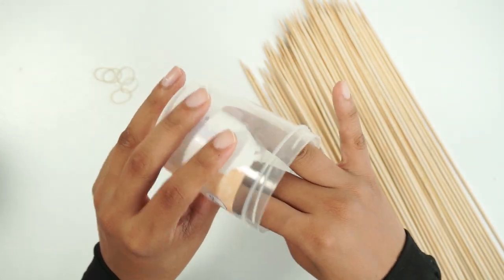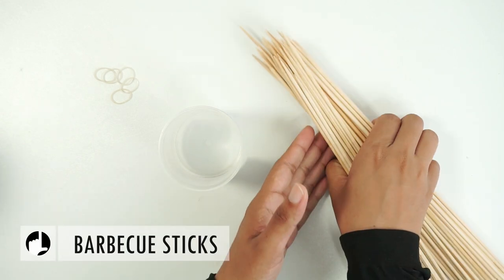5 Minutes Craft with Barbecue Sticks: DIY Decorative Flower Vase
Do it Yourself Easy Decorative Flower Vase with BBQ Sticks. Easy DIY Craft for Home allows you to customize your table, or room with Easy Decorative Flower Vase.
Making your own DIY Vase is easy. All you need is glue & Bamboo Sticks/Skewers or Barbecue Sticks to make a DIY vase you love!

Popsicle Sticks